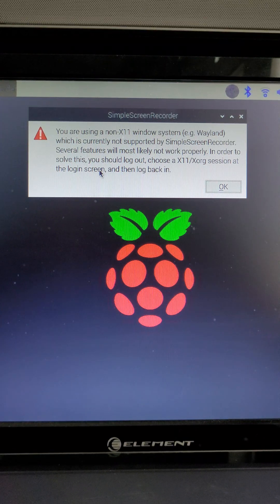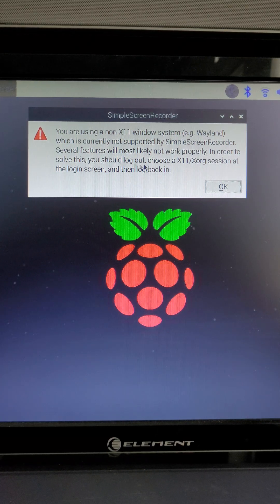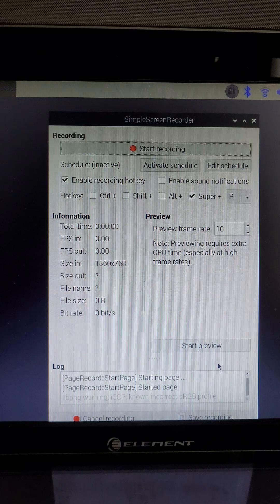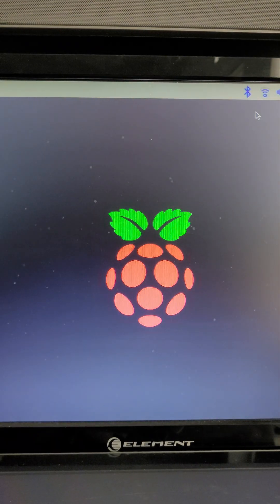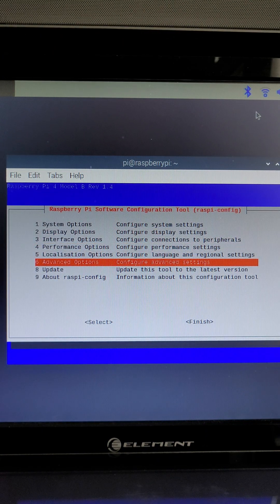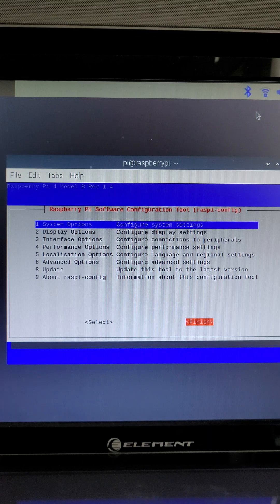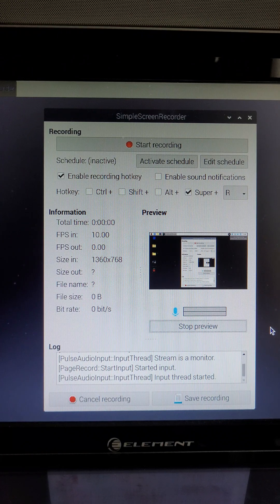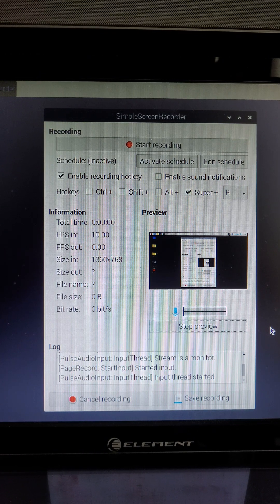Raspberry Pi Quick Tips #8 - Switching back end to x11 when Wayland doesn't work with video apps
screen recorders screen shots maybe something else not working stating your desktop is not x11 lets change that.

Open terminal CTRL + ALT + T
type: sudo raspi-config  hit enter
down arrow to advanced options number 6  hit enter
down arrow to A6  probably says wayland hit enter
select w1 x11 hit enter then enter one more time
go to finish hit enter
should ask you to reboot now hit enter on yes
that's it your program should work.
you may have to switch back to wayland w2 on the list just switch it back whenever.